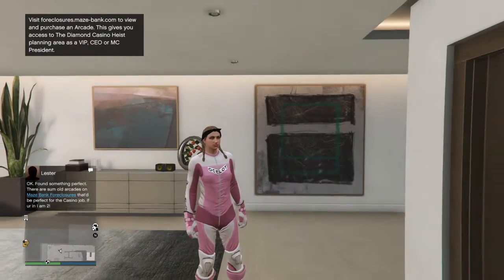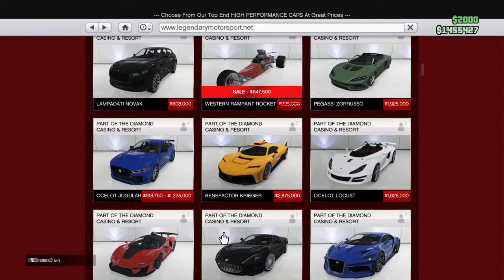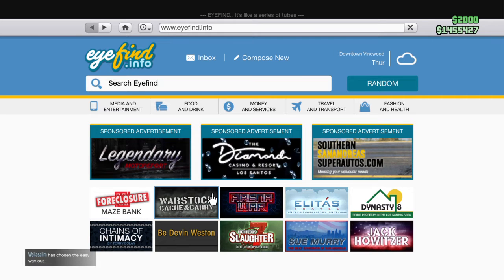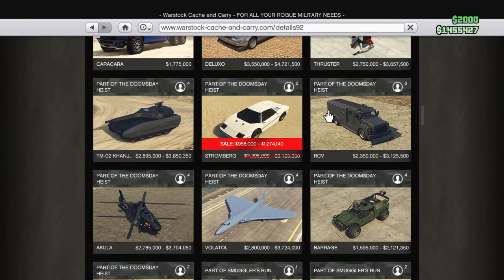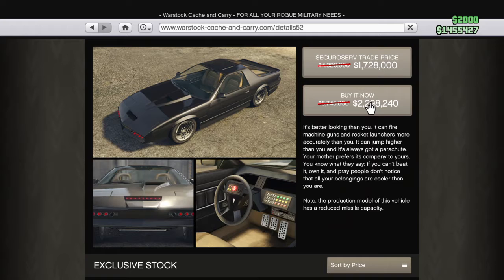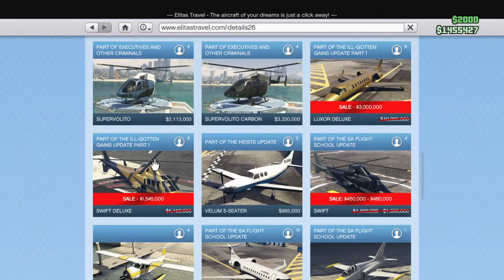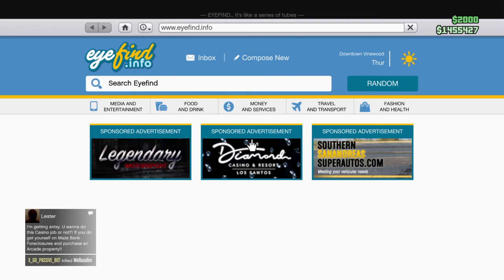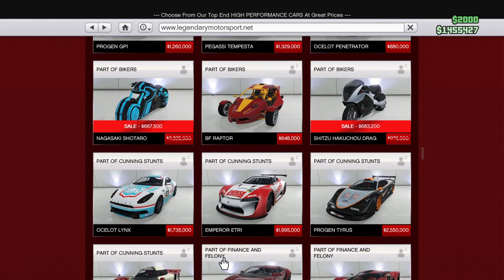GTA5 black Friday sale review ( 50-80%OFF)